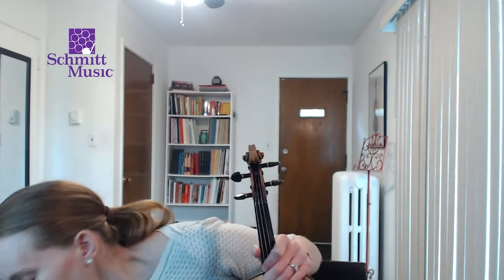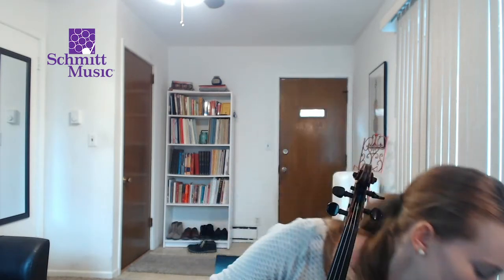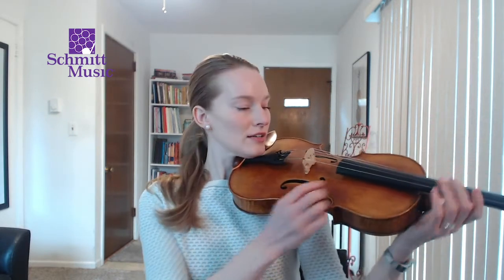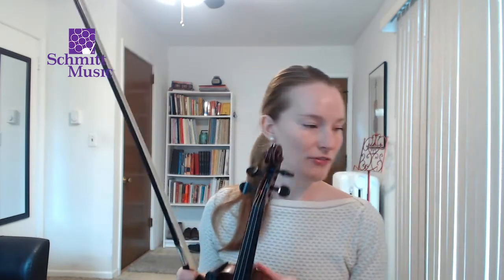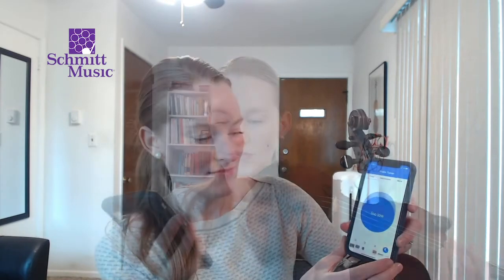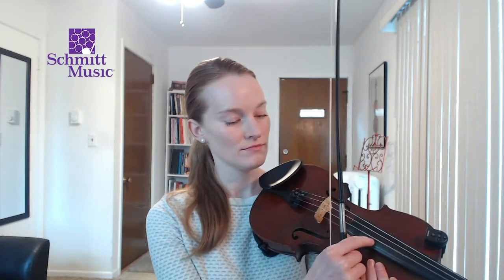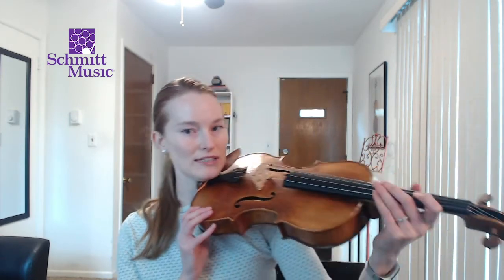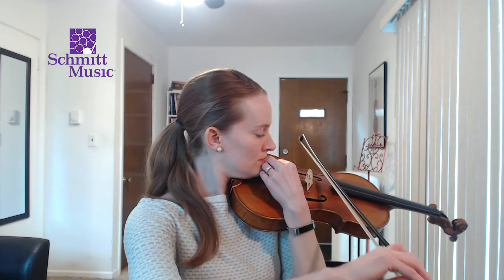How to Tune Your Violin or Viola: Tips for Tuning String Instruments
Violinist and Educator, Lindsey Bordner, provides tips and techniques for tuning your violin or viola.  She covers cello and bass tuning, as well as troubleshooting loose strings and more.  Lindsey is an advisor to the Paul A. Schmitt Violin Shop.